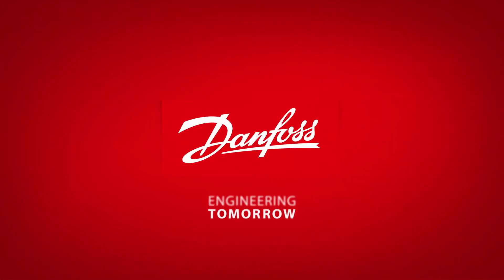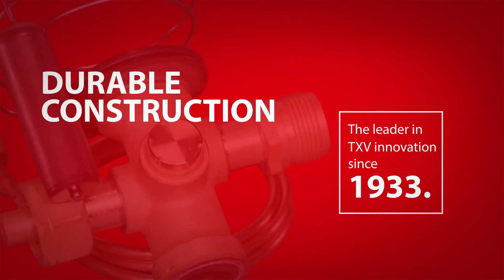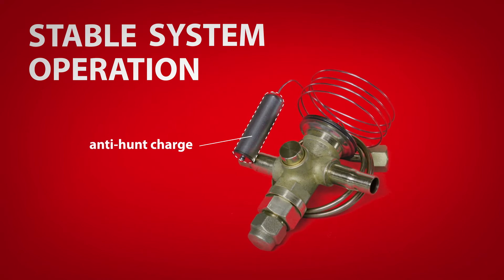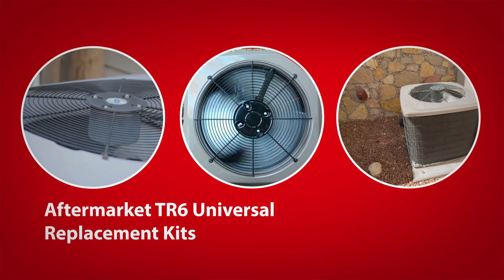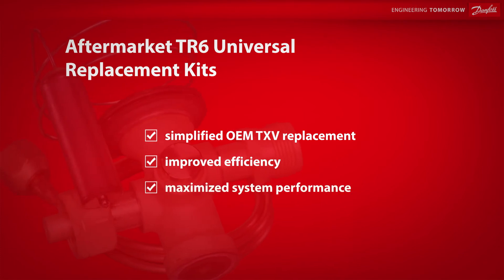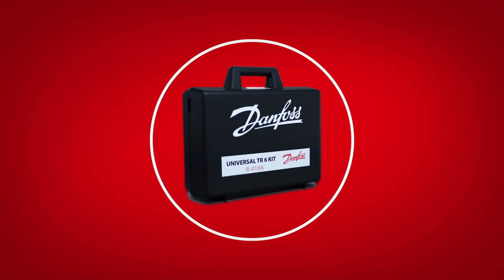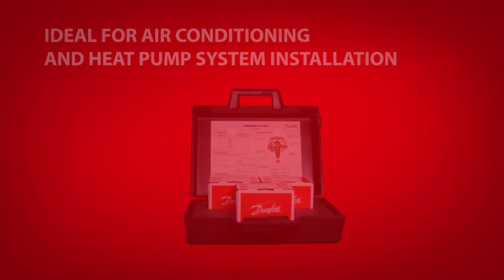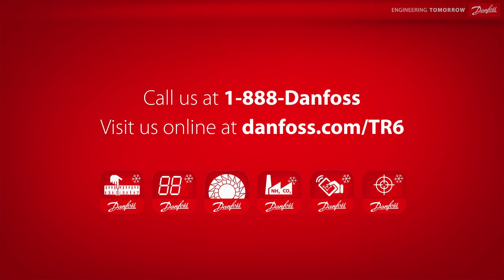Meet the Danfoss TR6 thermostatic expansion valve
See why the TR6 is the one of most reliable and highest quality thermostatic expansion valves available for residential air conditioning and heat pump systems.